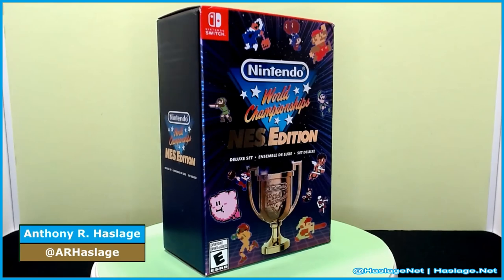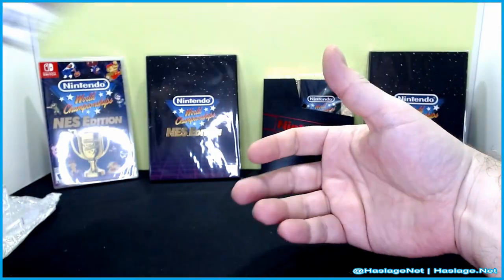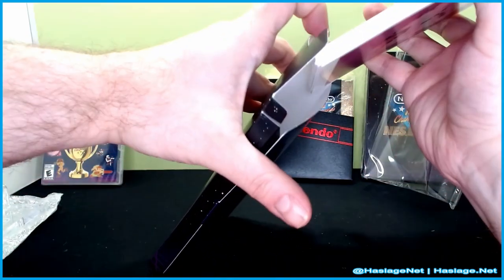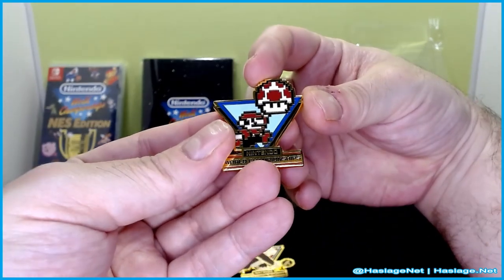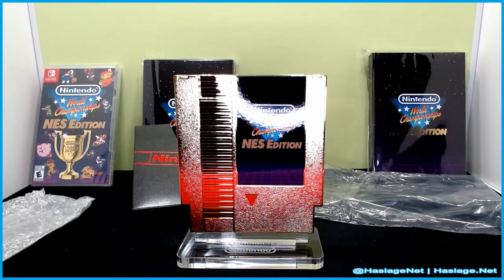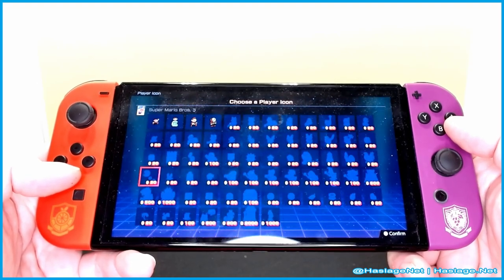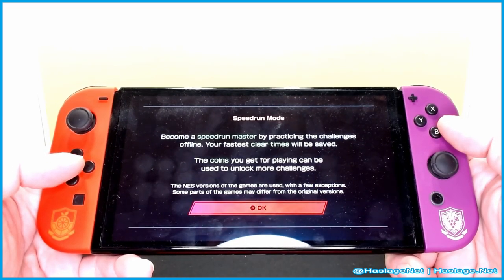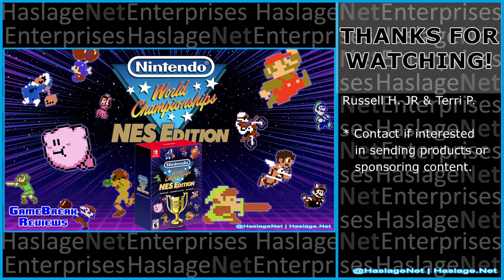Nintendo World Championships: NES Edition Unboxing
Obviously, a lot of what this game is boils down to nostalgia.  It features original Nintendo Entertainment System, NES, standards such as Donkey Kong, Ice Climbers, Kid Icarus, Excitebike, Metroid, Kirby's Adventure, Baloon Fight, two of The Legend of Zelda games, and four Super Mario Bros. games.  Since this game is a collection of short NES games, the sounds and graphics are true to the eight bit originals.